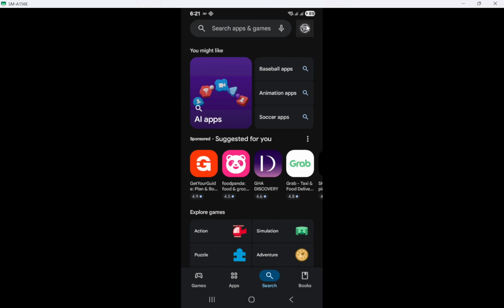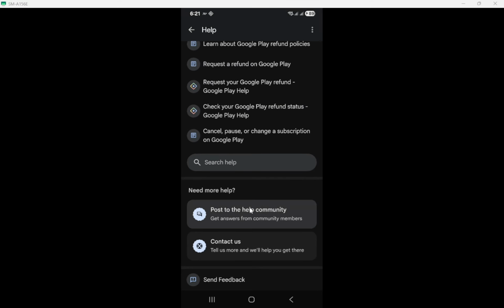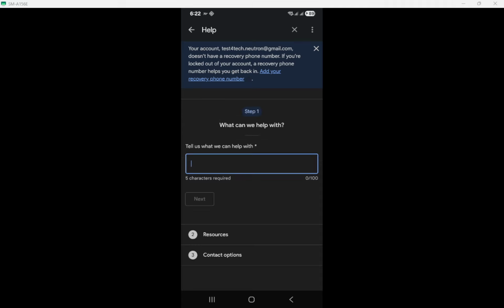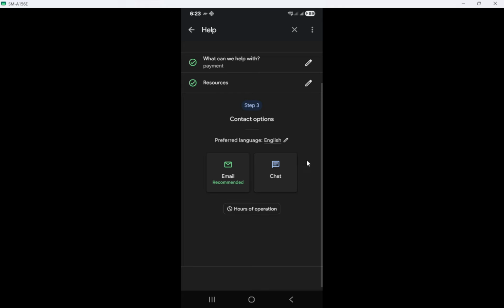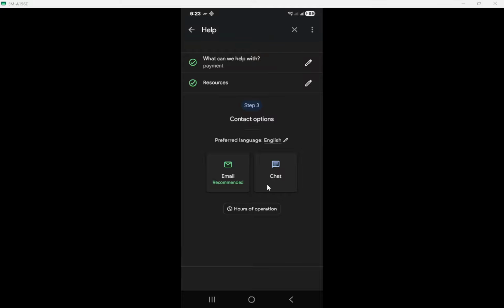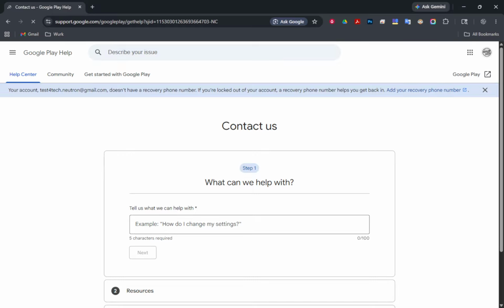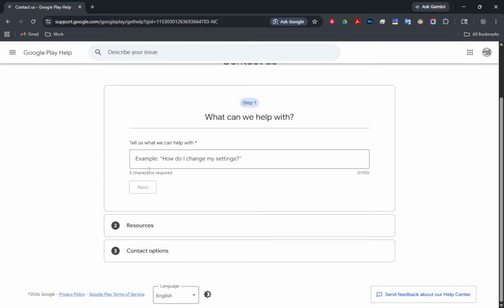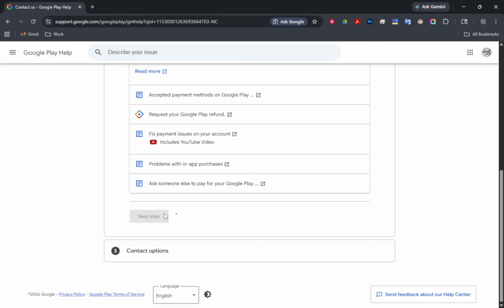How to Contact Google Play Support [2026 Full Guide]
How to Contact Google Play Support

In this video, we help you resolve the common issue where you cannot find a direct line of communication for app, billing, or account issues by showing you exactly how to contact Google Play Support. Navigating the official help channels ensures you connect with the right department to handle sensitive account details, refund requests, or subscription errors safely. We explore the structural layout of the help platform and how utilizing the interactive contact portal can quickly route you to live chat or callback options.

When attempting to resolve account discrepancies, verifying your current configuration parameters and reviewing recent transaction histories before launching a ticket is essential for a fast resolution. We emphasize the importance of checking your regional account status, validating payment methods, and reviewing self-service documentation that may instantly resolve your problem without manual intervention. By understanding how to properly submit inquiry forms through the official dashboard, you ensure your support tickets are processed with the correct context and metadata.

Technical Specs:
Software: Google Play Store; Feature: Troubleshooting & Support

How to Contact Google Play Support, Contact Google Play Support, Google Play Store support tutorial, Google Play customer service, contact Google Play, Google Play live chat, Google Play help center, request Google Play refund, Google Play billing issue, fix Google Play account error, talk to Google Play support, Google Play phone number, resolve Google Play problems, Google customer care, app store troubleshooting